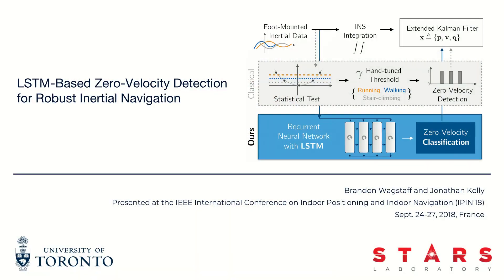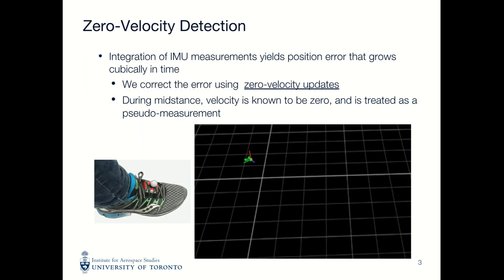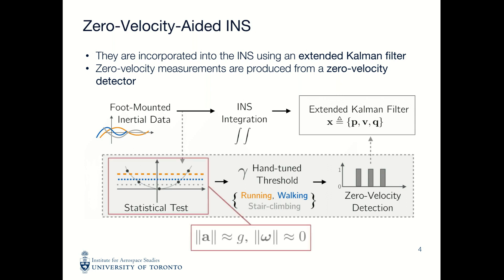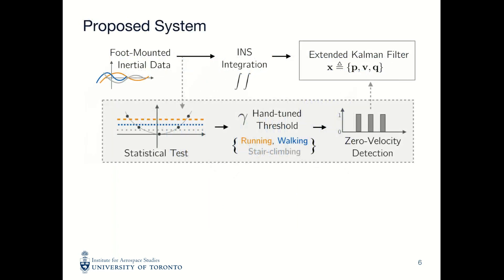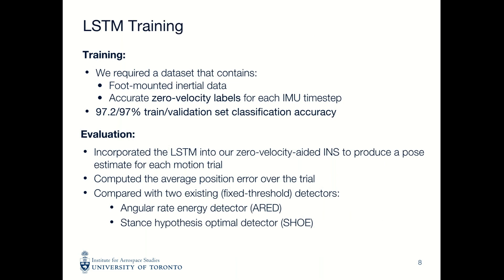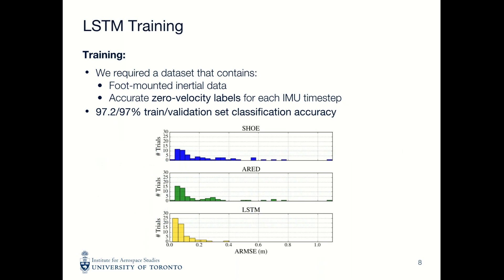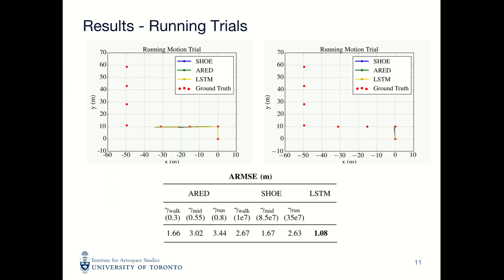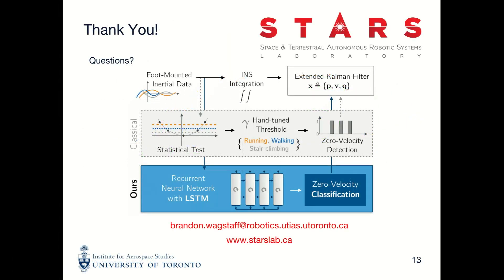LSTM-Based Zero-Velocity Detection for Robust Inertial Navigation (IPIN'18)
"LSTM-Based Zero-Velocity Detection for Robust Inertial Navigation" by Brandon Wagstaff and Jonathan Kelly. Presented at the IEEE International Conference on Indoor Positioning and Indoor Navigation (IPIN'18), France, September 24-27, 2018.

DOI: 10.1109/IPIN.2018.8533770